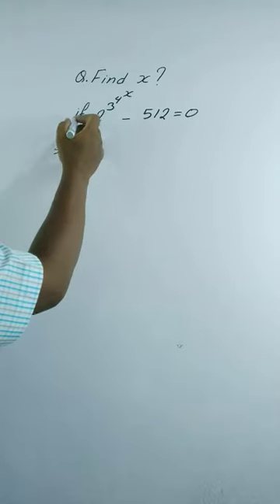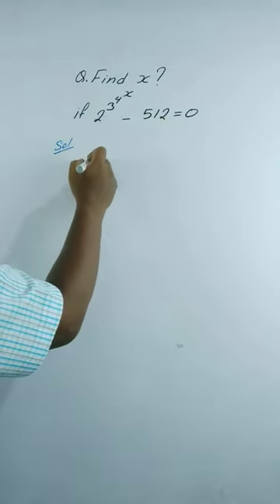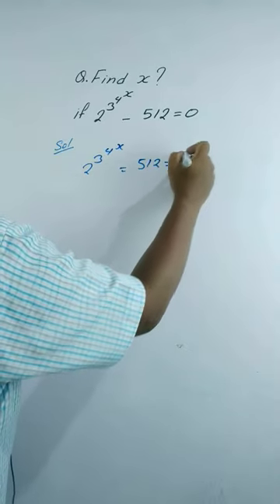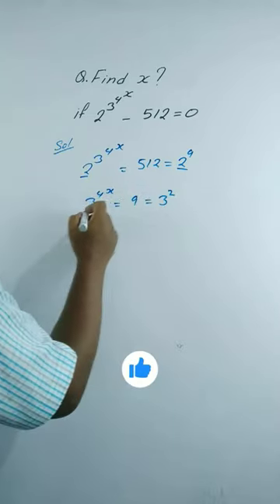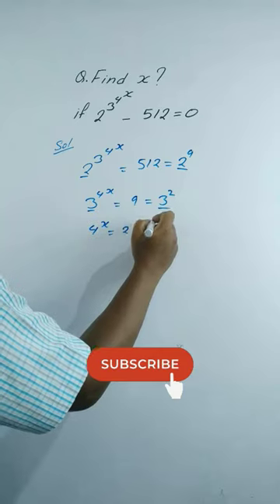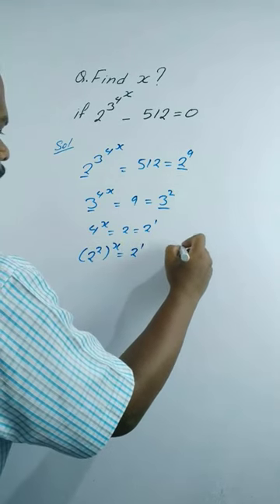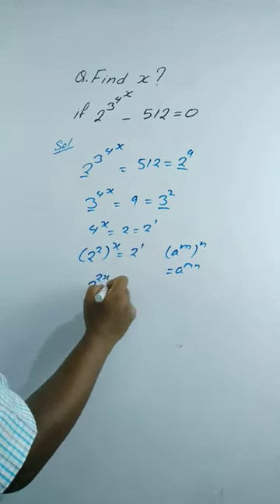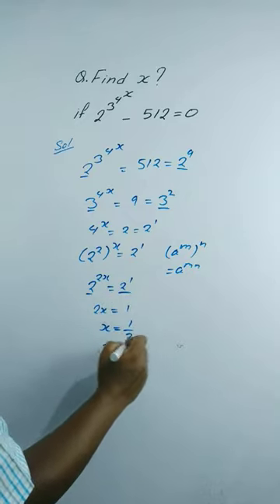A Nice Math Problem. Successive Exponential Equation.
exponent problem
exponential problems
exponents
non-routine math problems
exponents problems
exponent problems
exponent
math problems
problem

maths problems
word problems
math problem
stats problem
monty hall math problem
statistics problem
math shorts
short
shorts
short video
youtube shorts